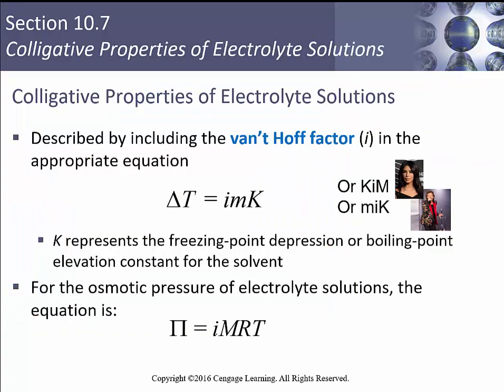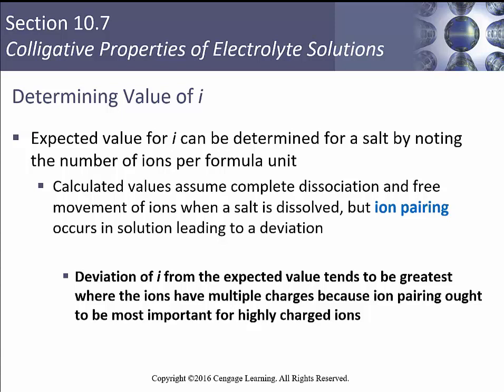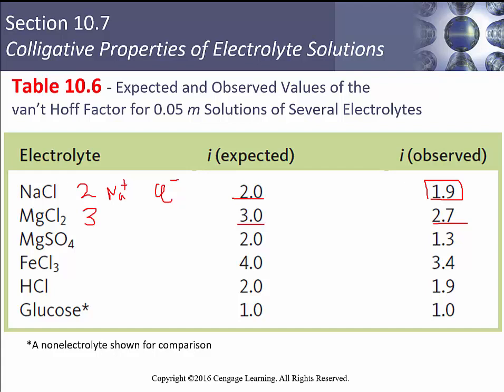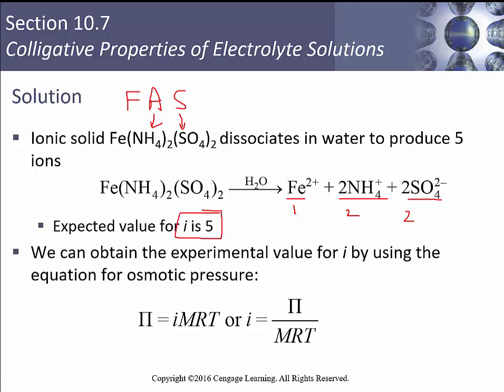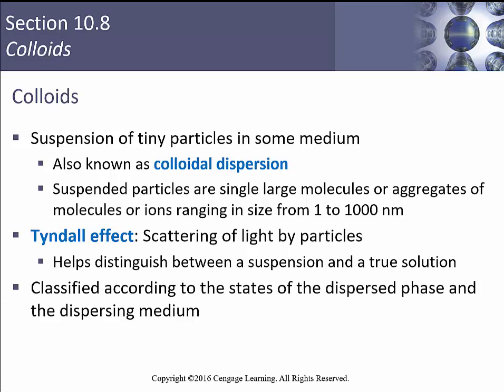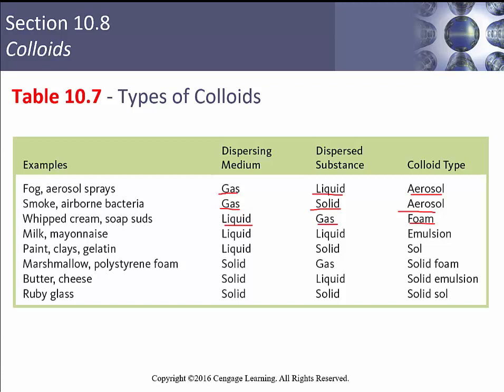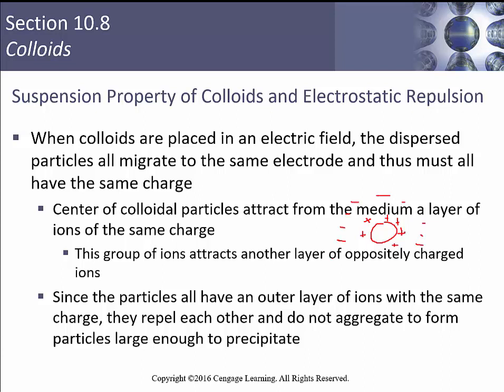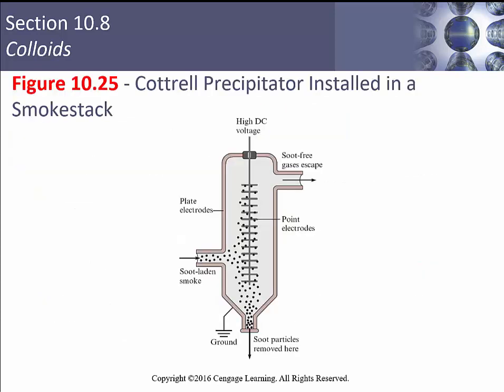chem 132 Chapter 10 part 7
Chapter 10.7 and 10.8
Colligative properties of electrolyte  solutions and colloids.